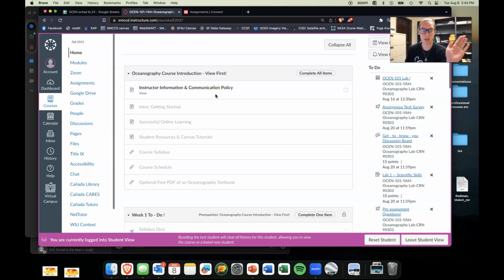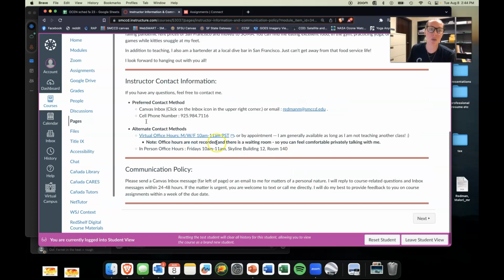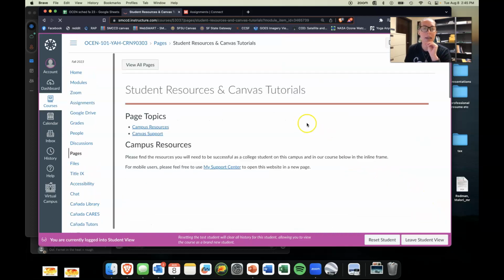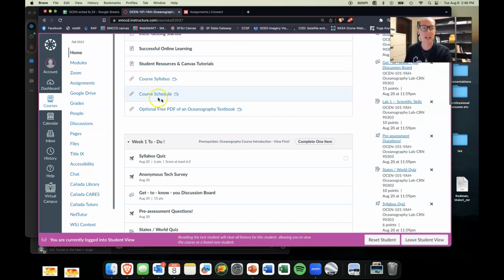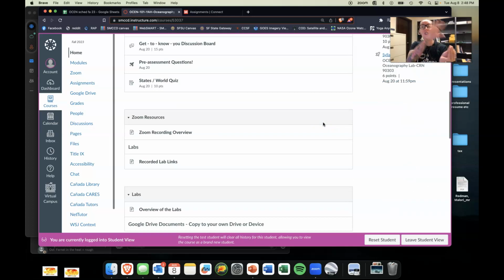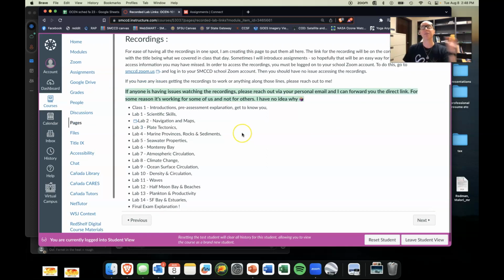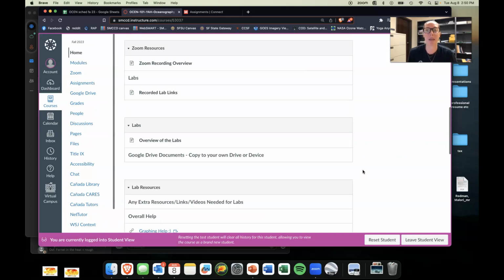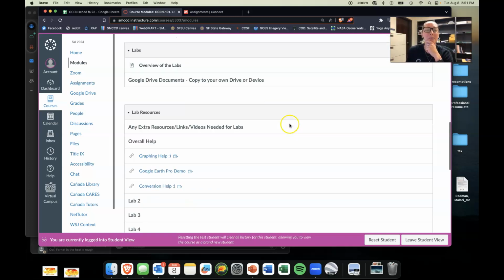OCEN 101 Fa 23 - Canvas Tutorial